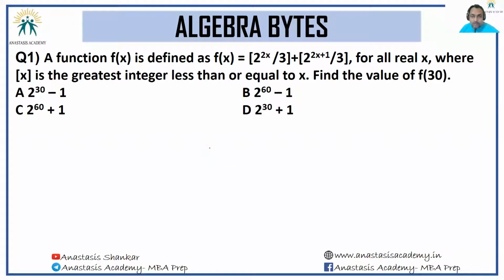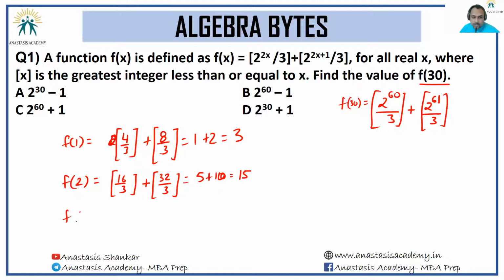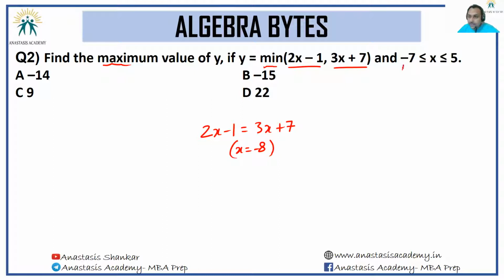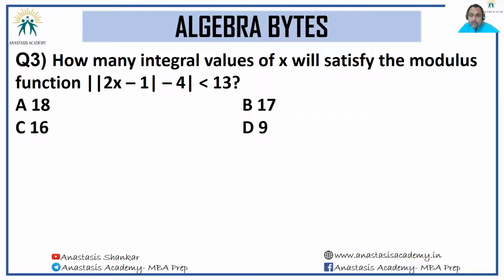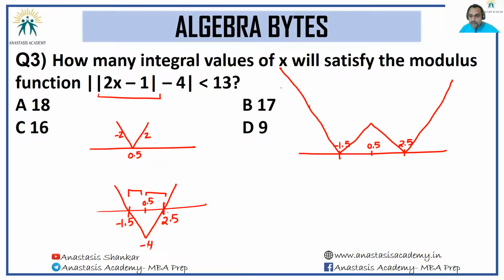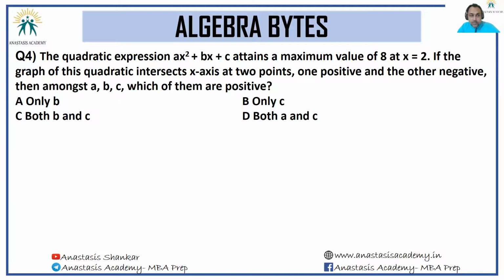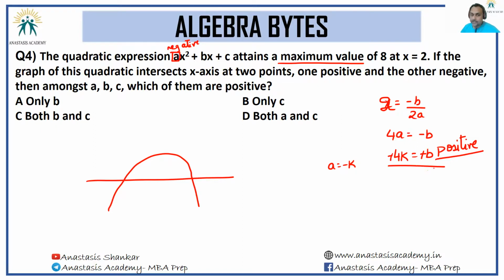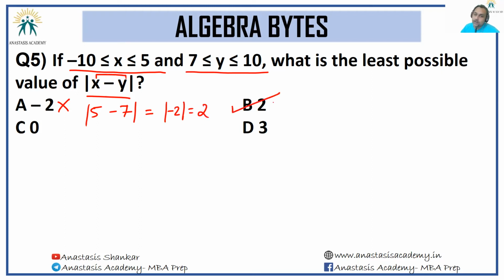Episode - 2 | Algebra | How CAT 100%iler Arvind Shankar attempts QA Question